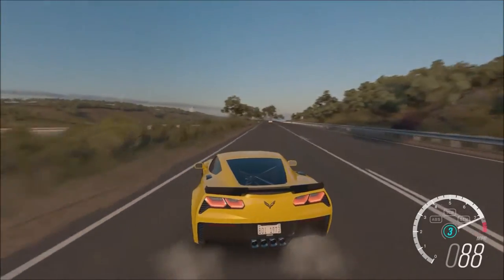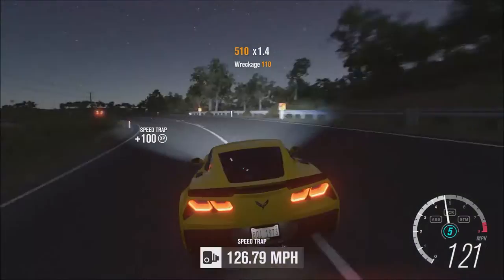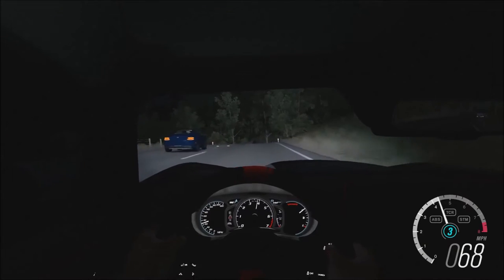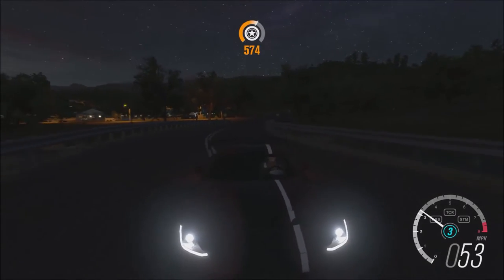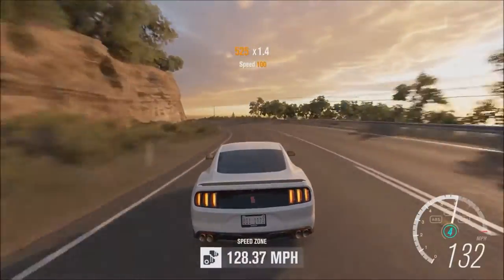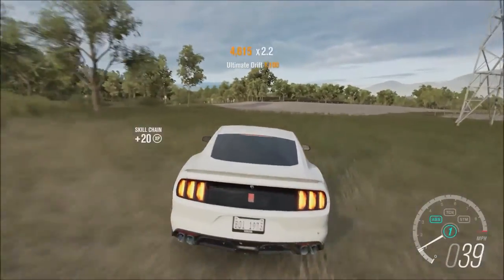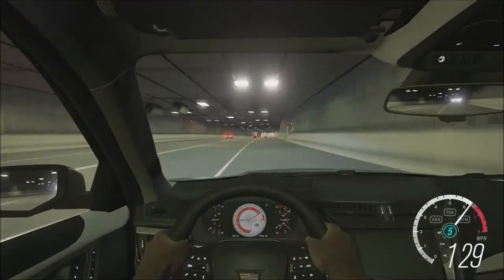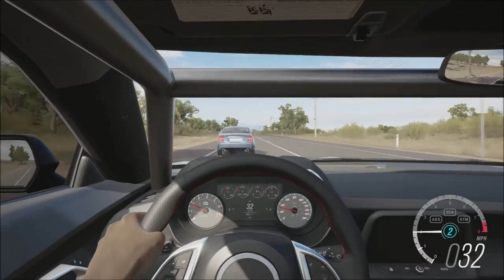CORVETTE - HELLCAT - VIPER ACR - CADILLAC CTS V - CAMARO - FORZA HORZON 3!